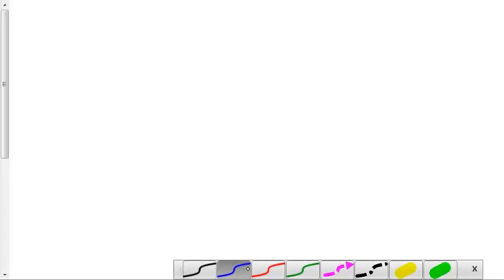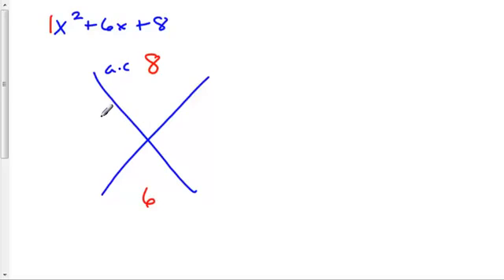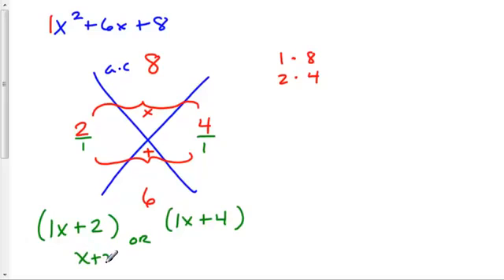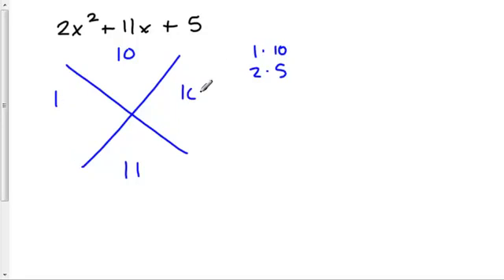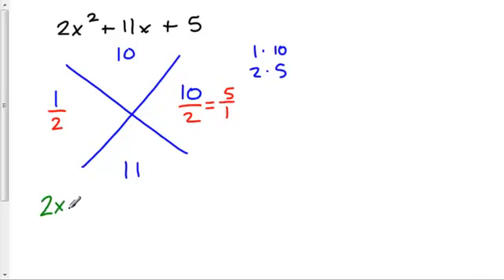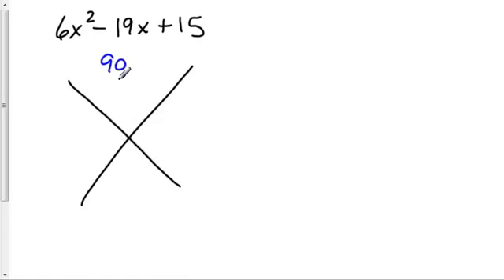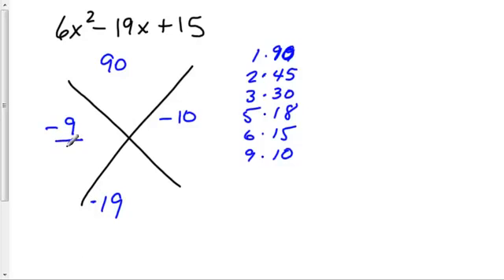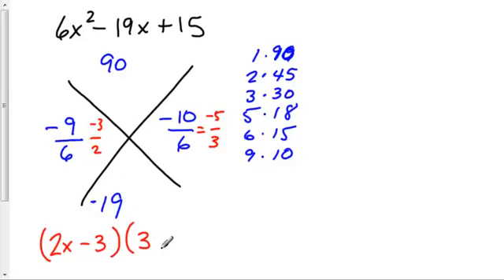Factoring Using the X Method Additional Examples